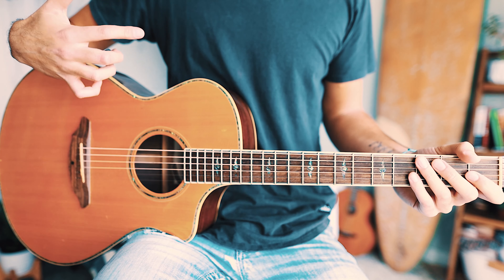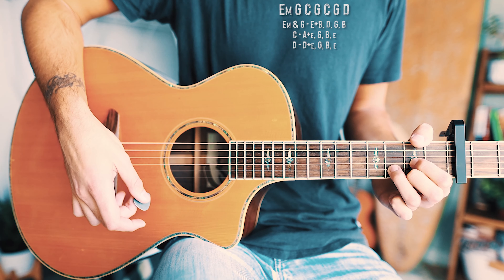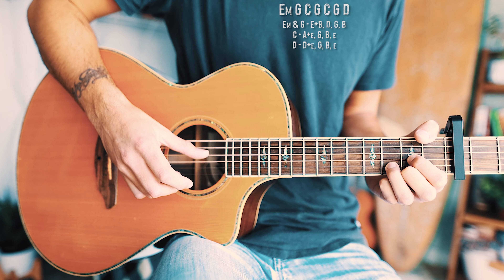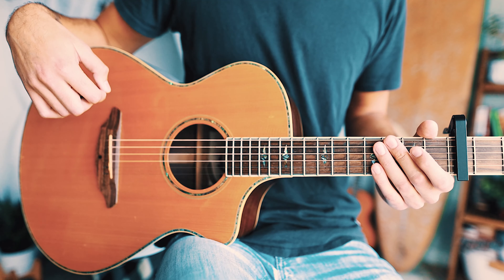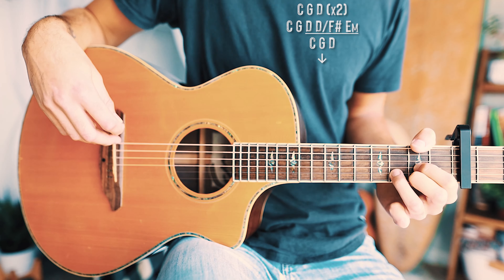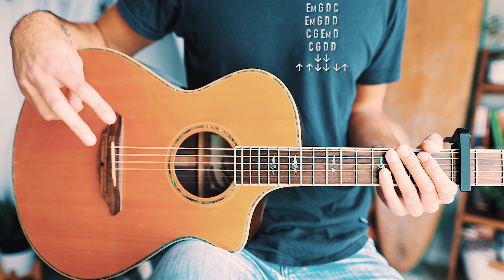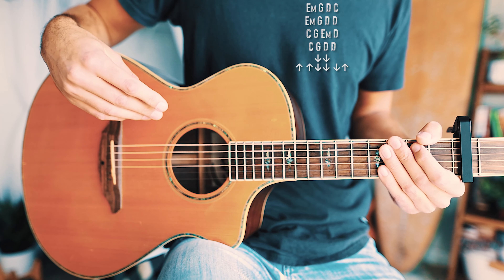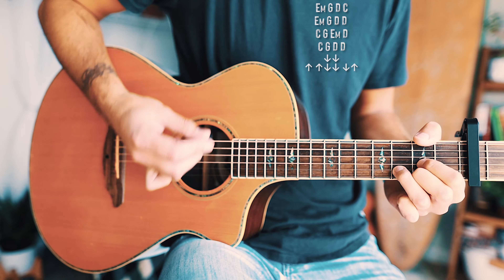It Ain't Me Kygo Selena Gomez Guitar // It Ain't Me Guitar // Guitar Lesson #906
It Ain't Me by Kygo & Selena Gomez Guitar Tutorial // It Ain't Me Guitar Lesson for Beginners!

Guitar tutorial for It Ain't Me Kygo Selena Gomez! I have wanted to teach It Ain't Me for a longgg time, so I am stoked to finally share this one with y'all :) All you will need to play It Ain't Me on guitar are 5 beginner guitar chords (D, C, D/F#, G, and Em; short chord tutorials in the pinned comment!), and a couple of strum and picking patterns! Let me know if you have any questions in the comments below :)

00:00​ Preview Jam
00:09 Intro
00:21 Capo/Structure/Chords
01:41 Verse Chords & Picking Patterns
05:17 Verse Slow Playthrough
06:10 Verse Playthrough
06:54 Pre-Chorus Chords & Strum Patterns
08:39 Pre-Chorus Playthrough
09:28 Chorus Chords & Strum Patterns
12:30 Chorus Playthrough
13:15 Outro/Tips/Parting Thoughts

-   Camera Gear   -
Camera I Use (Canon EOS RP)